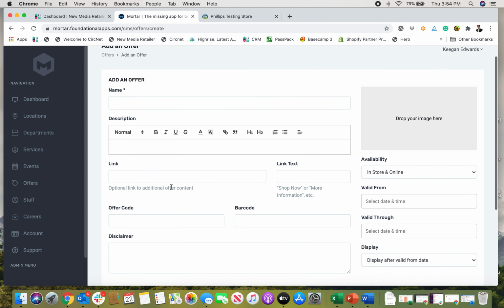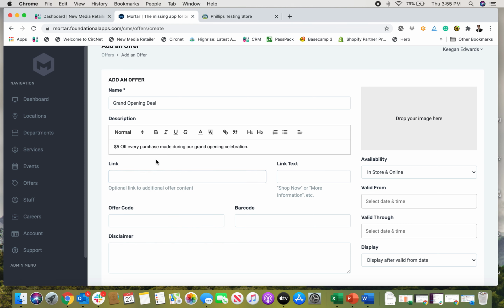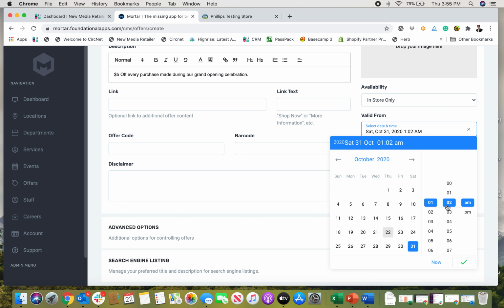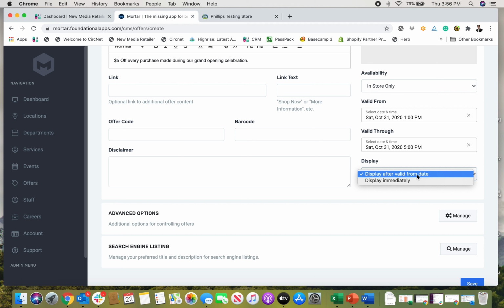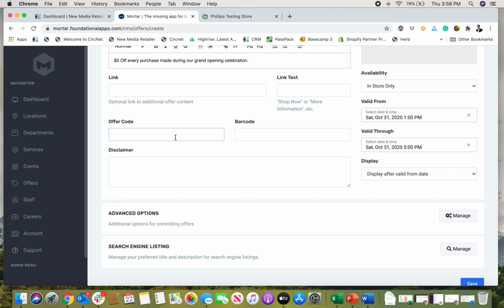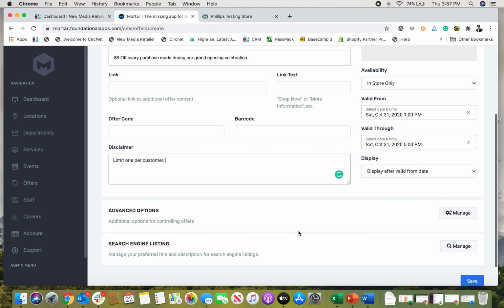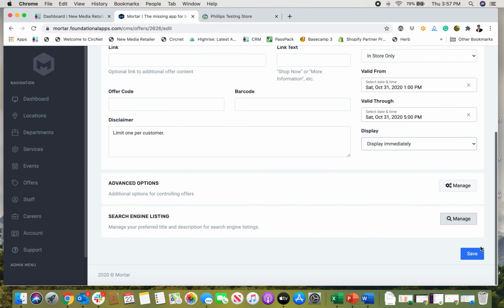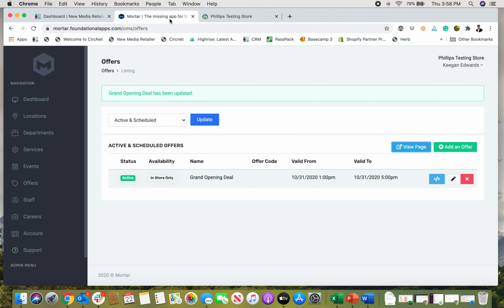How to add special offers, coupons and discounts to your website using the Mortar App for Shopify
This video shows you how to use the Mortar App for Shopify to add offers to your business website.

The Mortar App is an app for Shopify that helps you manage, update and edit promotional pages about your business.